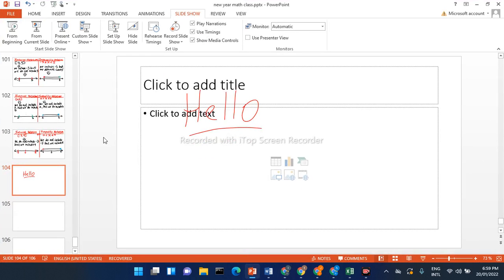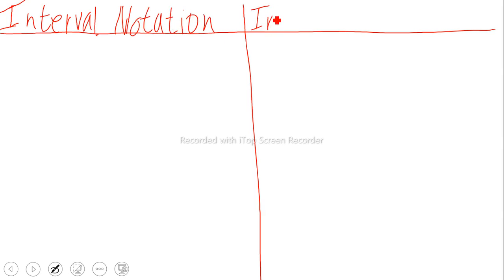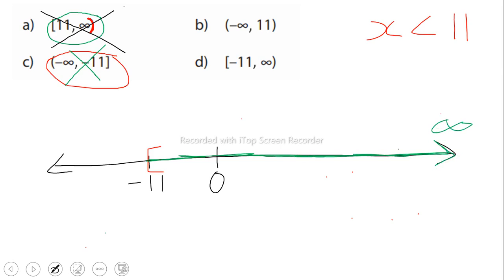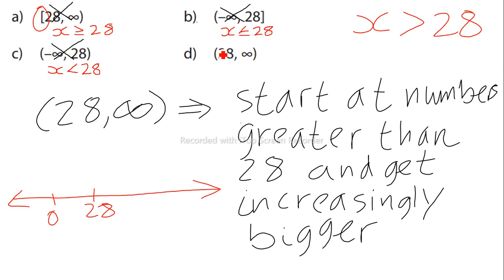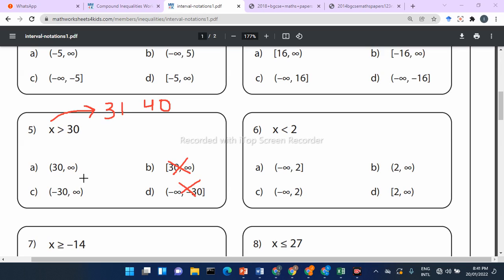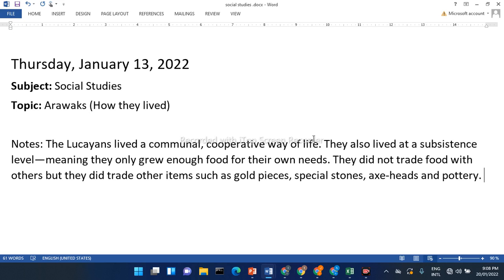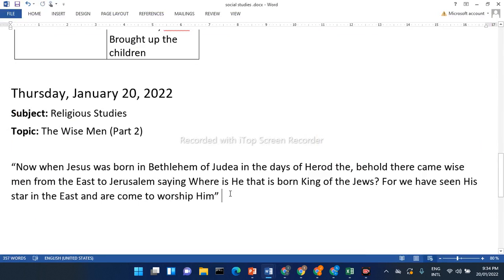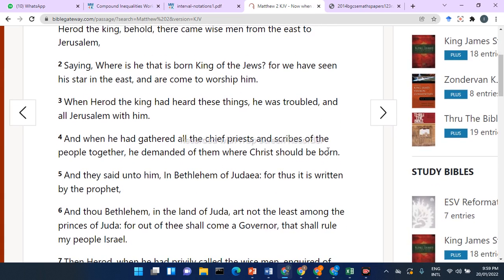BJC BGCSE day 4 week 2